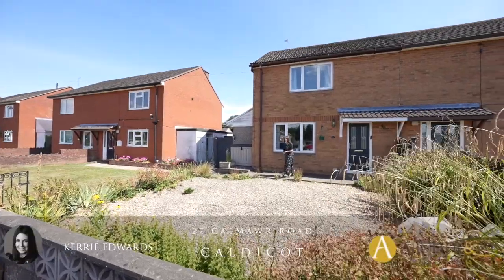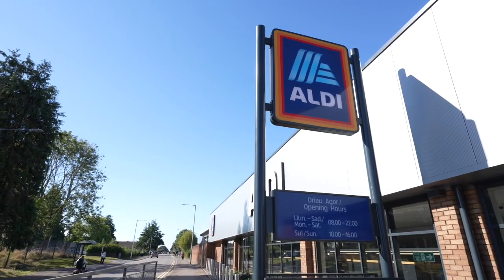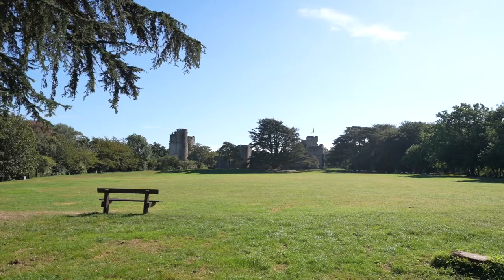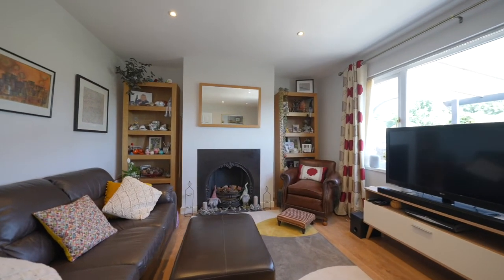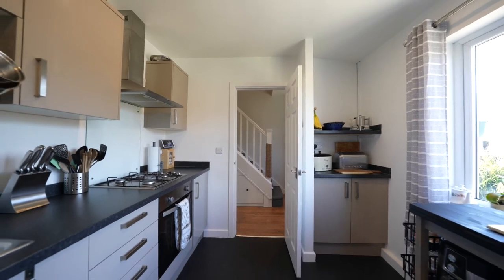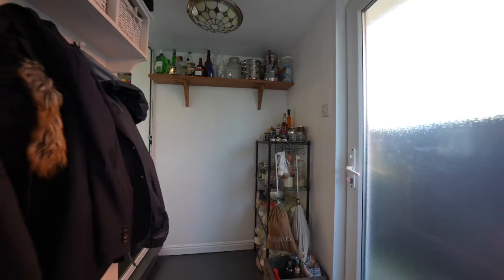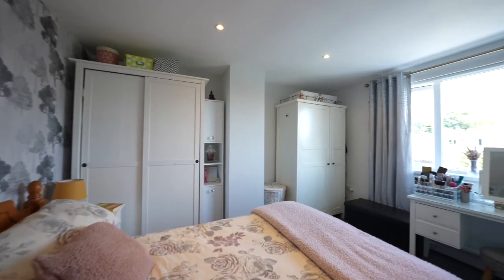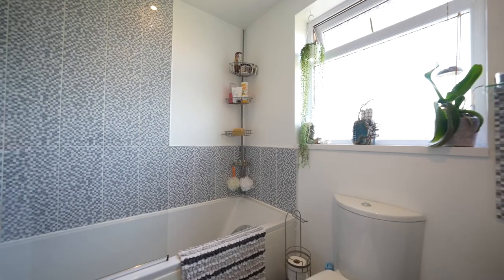27 Caemawr Road | Archer & Co